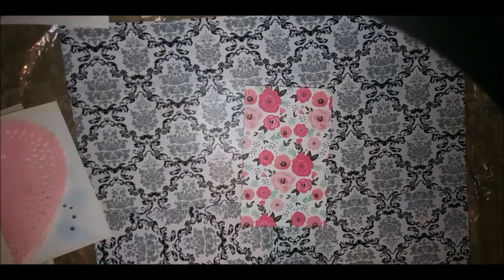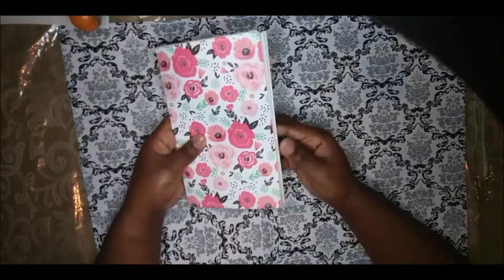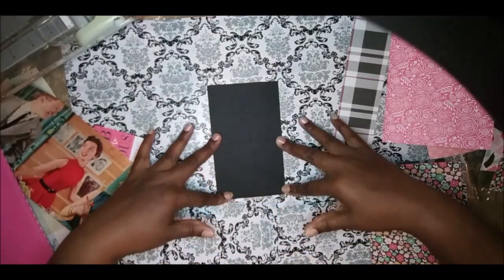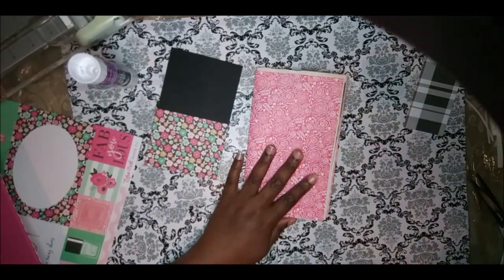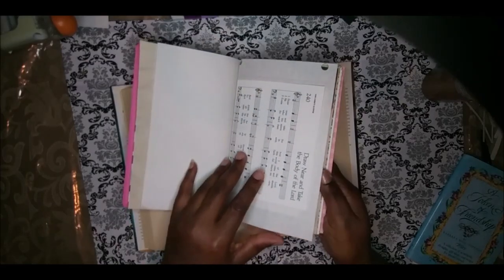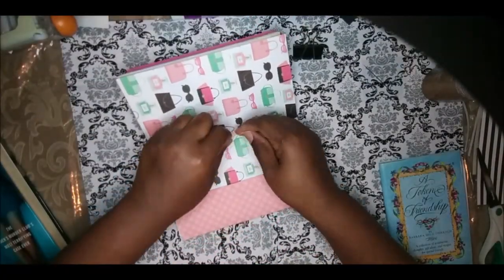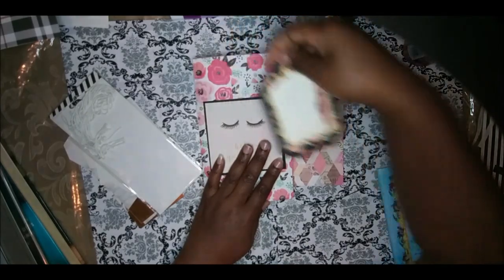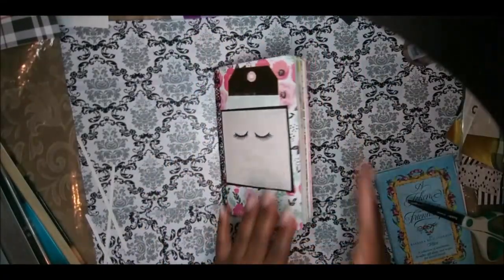Simple TN Journal for The Bestie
Hey Peeps! This is a tutorial on how I create a simple traveler's notebook insert for my bestie or anyone who is new to making one.
I hope you enjoy it! TFW

 YOUR DONATIONS WILL HELP ME PURCHASE NEW EQUIPMENT TO PROVIDE BETTER CONTENT! YOUR SUPPORT IS GREATLY APPRECIATED!